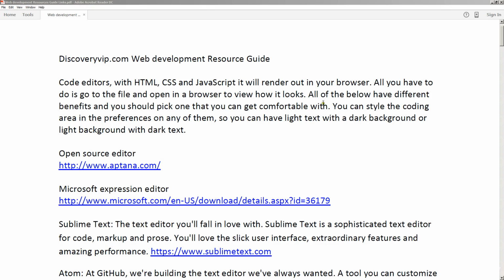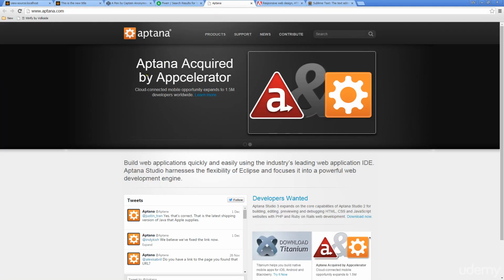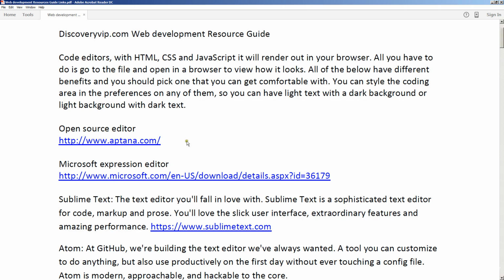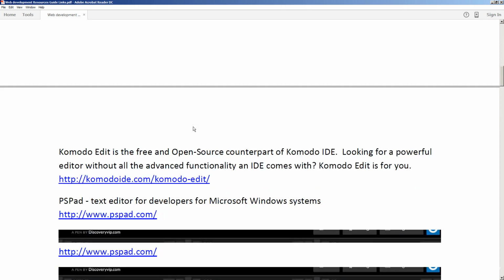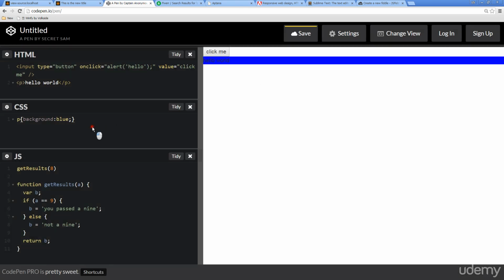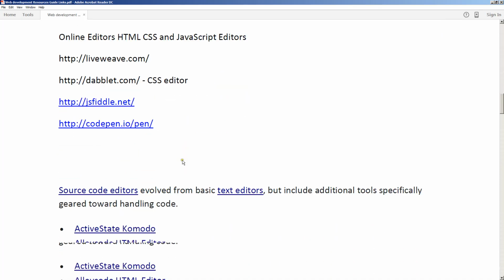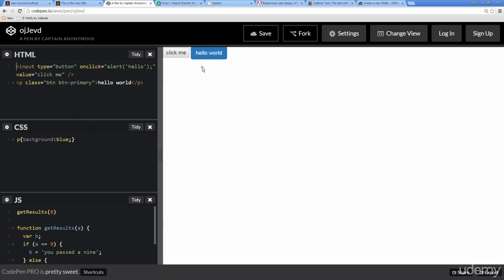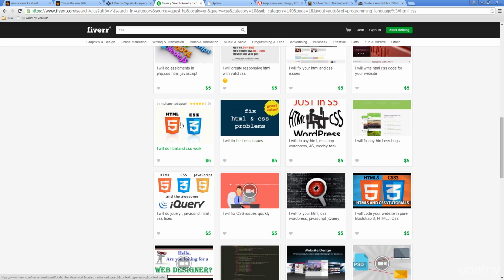Web Development | Chapter 2 | Course Resources